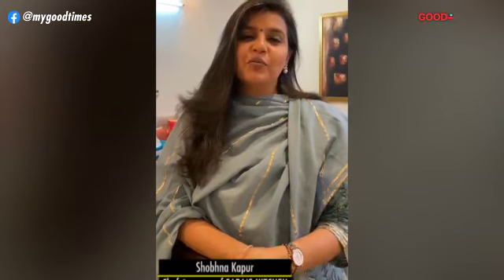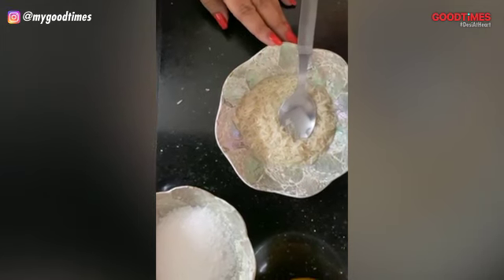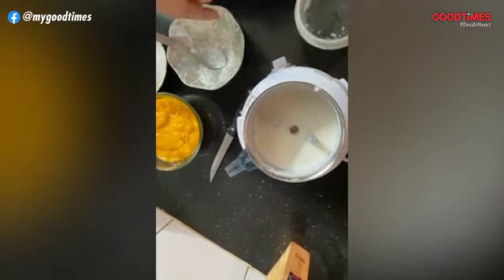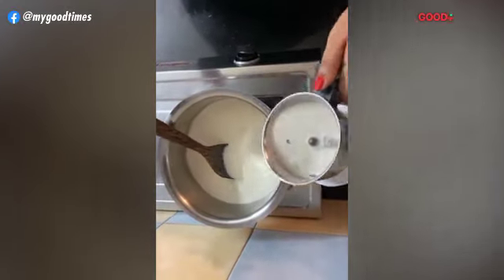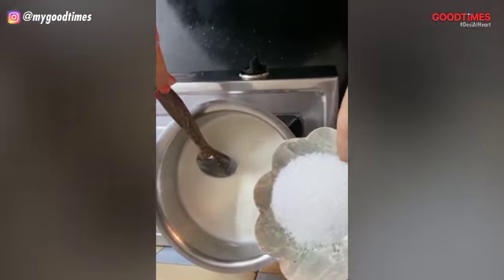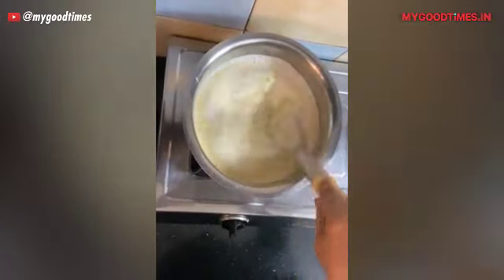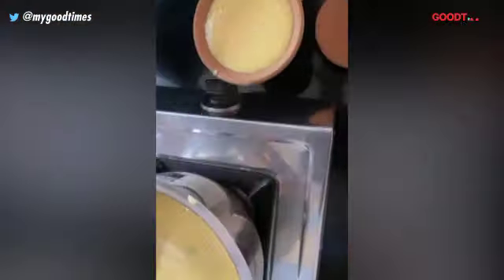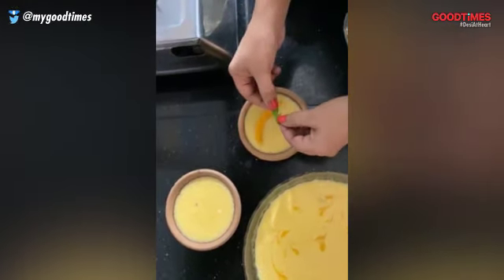How To Make Mango Phirni | Lockdown Chef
LockdownChef • Mango Phirni

Mango season is here! Here’s an easy recipe to this quick & delicious dessert.

Recipe courtesy: @sarakitchen06

INGREDIENTS:

Milk - 1 Lt.
Medium sized Mangoes ( Aphansos, Safeda or Deseri) - 2
Sugar - 100 g
Basmati rice - 50 g
Cardamoms - 3 pods

METHOD:

1. Boil 1ltr milk in a heavy bottom pan
2. Put soaked rice in a blender and blitz it thrice, to ensure the mixture is at the right consistency.
3. Once the milk gets a slight boil add the rice and keep stirring.
4. Add sugar in small batches while stirring continuously to ensure it completely mixes in the milk and doesn't stick to the bottom of the pan.
5. Once this gets a boil,  add mango puree and 3 finely crushed Cardamoms.
6.  Using a whisk mix well, ensuring no lumps.
7. Let the mixture boil for some time.
8. Garnish with mango slices.
9. Your favourite sweet summer dessert is ready to be served!